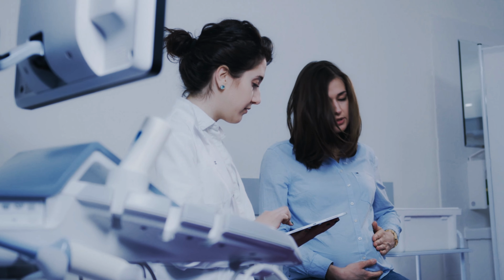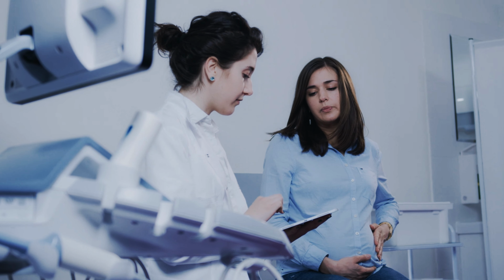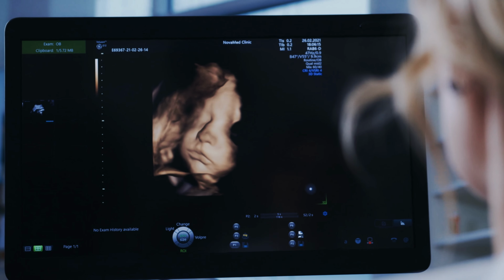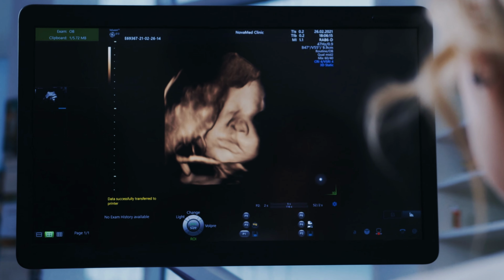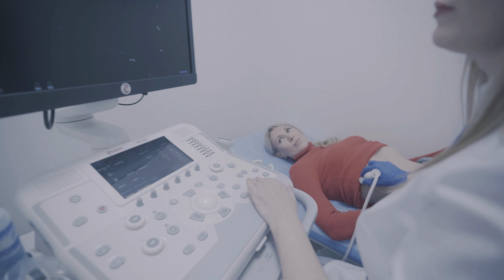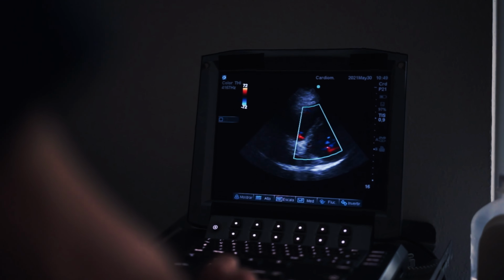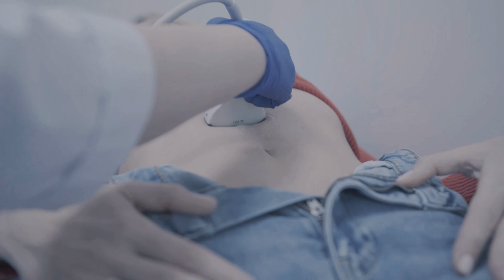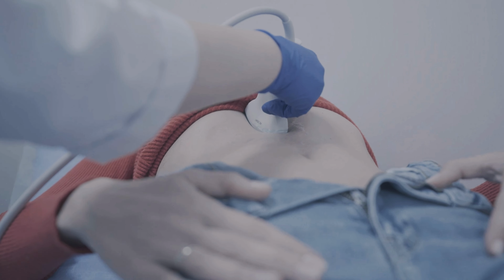Ultrasound Machine/How an Ultrasound Machine Works/Types of Ultrasound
all about knowledge of ultrasound machine